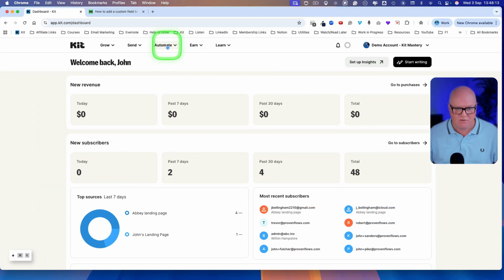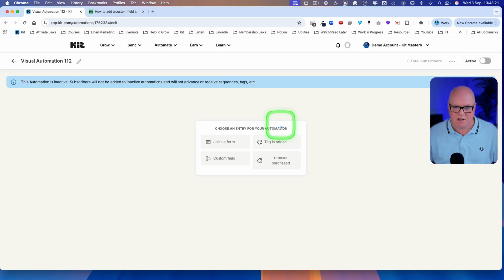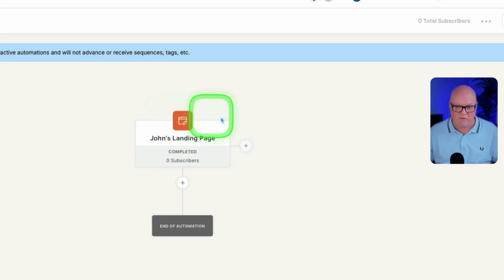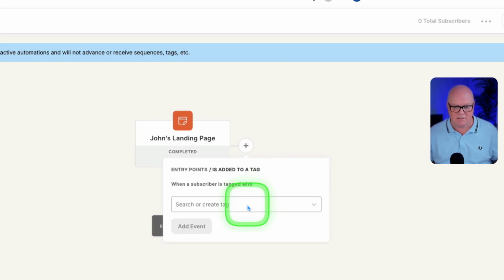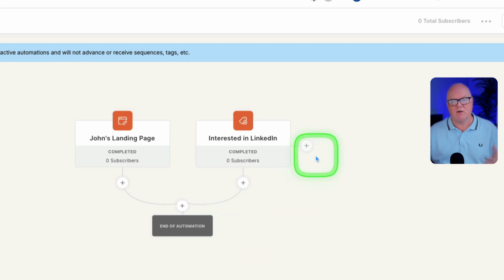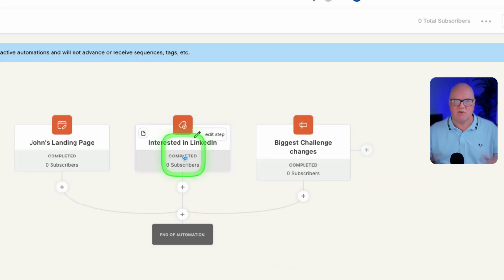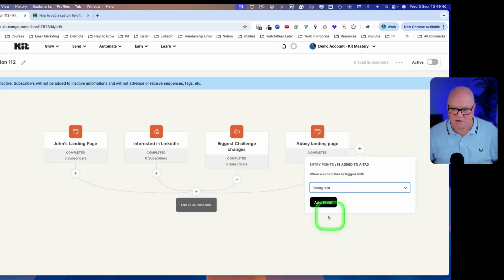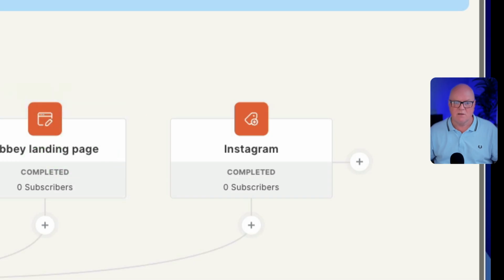Can You Have More Than One Trigger In Kit?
Yes — you can add multiple triggers to a single Visual Automation in Kit, and it's simpler than you think. In this quick tutorial, I'll show you how to set up multiple entry points so the same automation fires from different subscriber actions — forms, tags, or custom field changes.

✅ What you'll learn:
• How to access Visual Automations and add a new entry point
• The three types of triggers you can use: form joins, tag assignments, and custom field changes
• How to set up a real multi-trigger automation (with a live walkthrough)
• The maximum number of entry points Kit allows per automation (and what happens when you hit the limit)
• Why multiple triggers make your automations more flexible without adding complexity

⏱ Chapters:
00:00 Intro — can you have more than one trigger?
00:15 Navigating to Visual Automations
00:27 How multiple triggers work
00:49 Adding a form trigger
00:58 Adding a tag trigger
01:17 Adding a custom field trigger
01:33 The 5-entry-point limit explained
01:49 What happens when you try to add a 6th